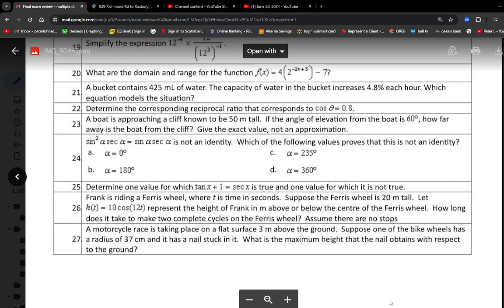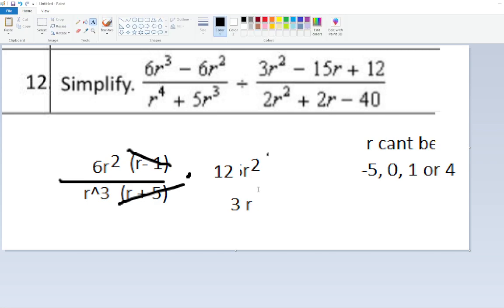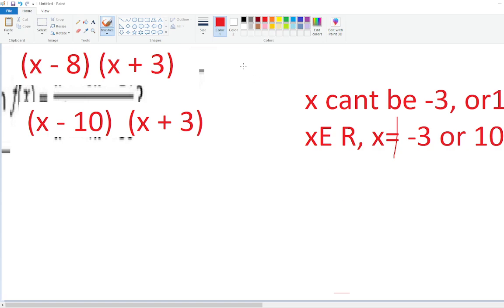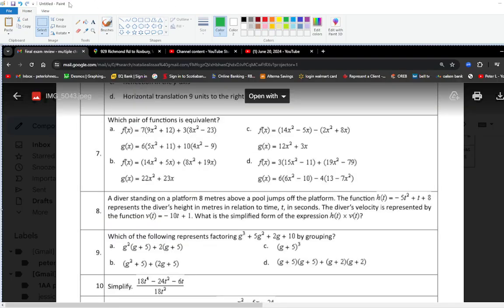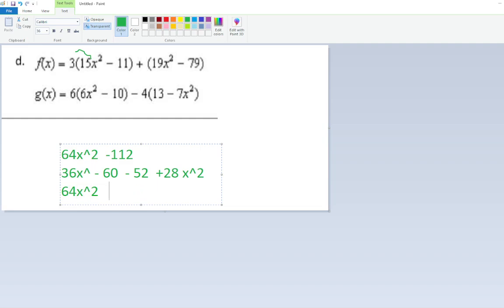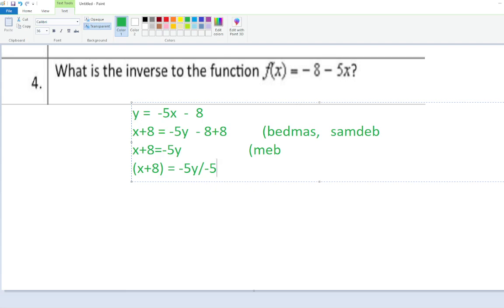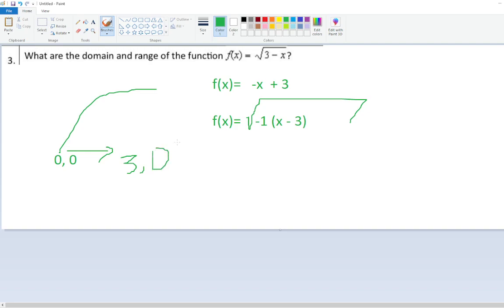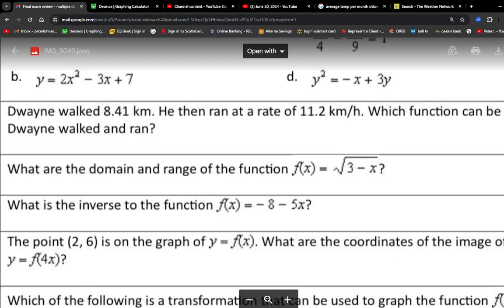Questions 1 - 12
First page of exam review